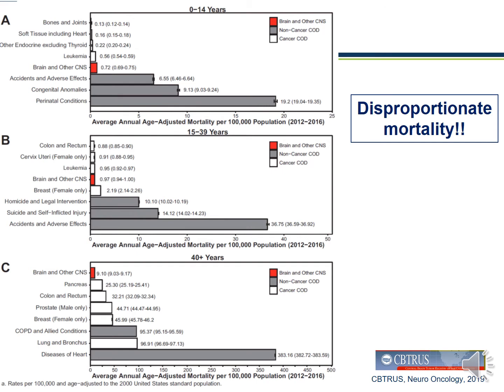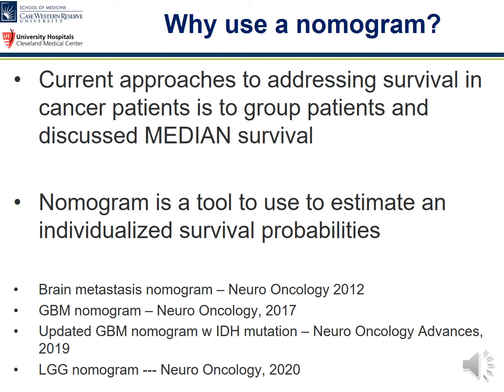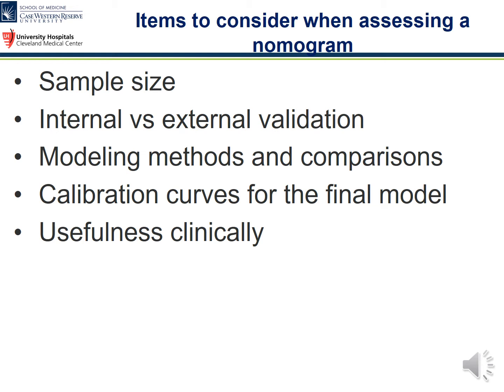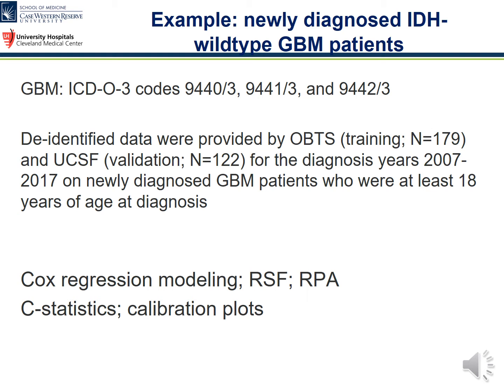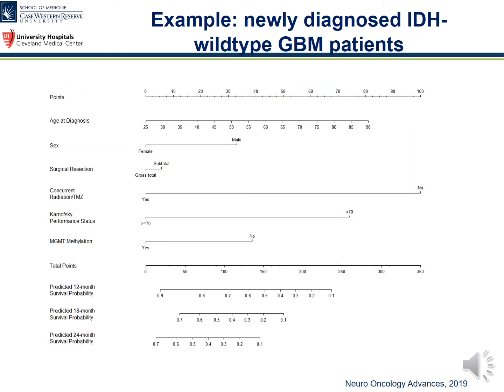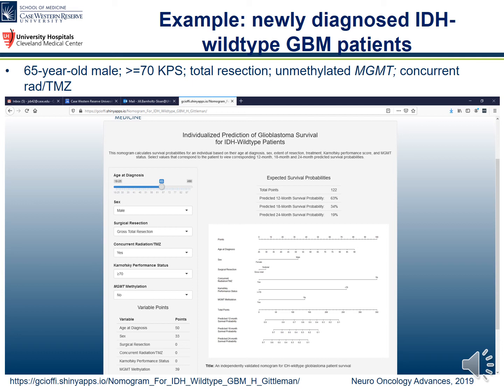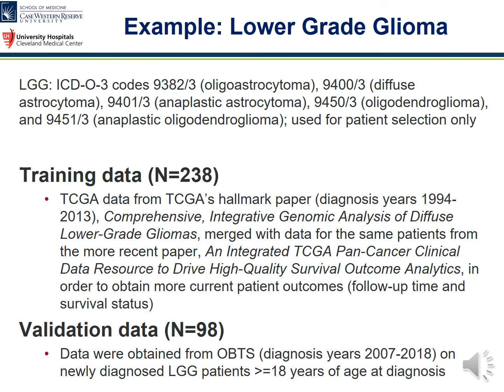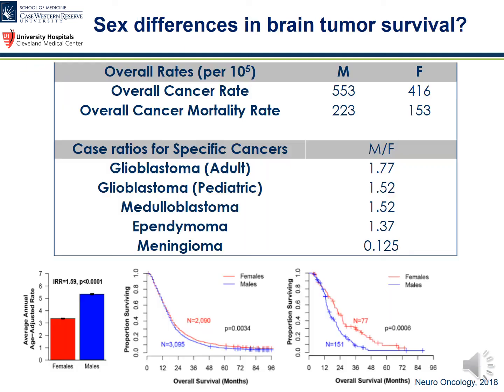BWH/HMS CNOC2020: Jill Barnholtz-Sloan, Nomograms for individualized brain tumor survival prediction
Plenary talk by Dr. Barnholtz-Sloan at the 2020 Computational Data Neuroscience Symposium hosted by the Brigham Health/Harvard Medical School Computational Neuroscience Outcomes Center at the Dept of Neurosurgery & the Harvard School of Public Health Onnela Lab.